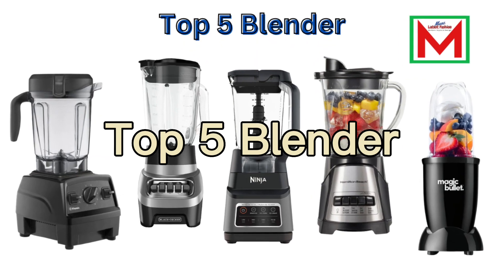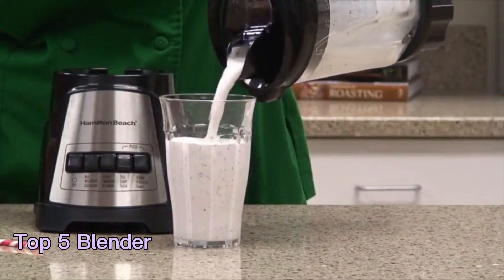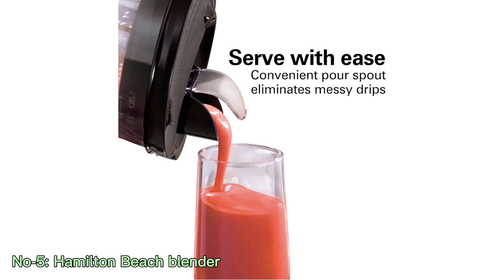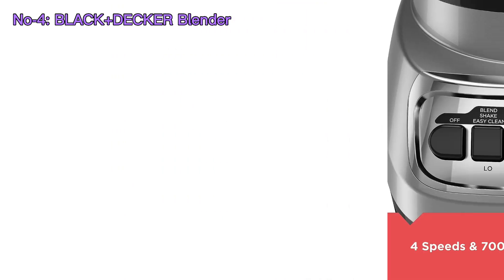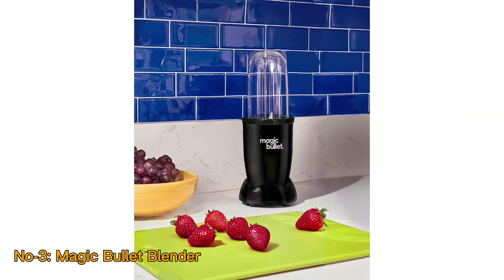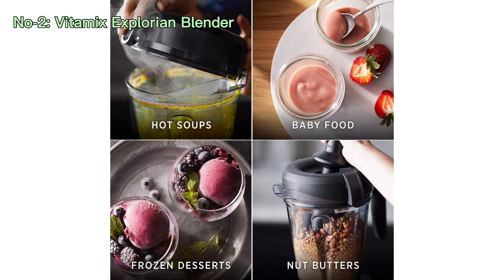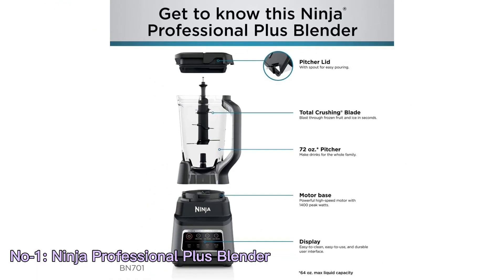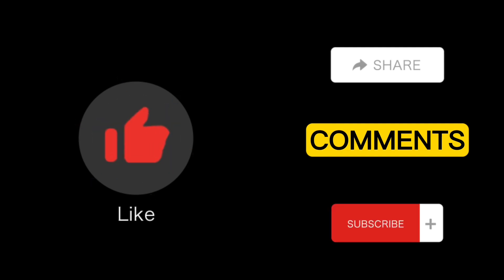Top 5 Blender. Blender. Blender Tutorial. Blender Review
In this video we discus about top 5 blender which will help you to buy a perfect blender for your kitchen.

No-1: Ninja Professional Plus Blender:

No-2: Vitamix Explorian Blender:

No-3: Magic Bullet Blender:

No-4: BLACK+DECKER Blender:

No-5: Hamilton Beach blender:

Discussed Topics:
blender
Best blender
blender comparison
best blender home use
blender review professional use
best blender 2024
best personal blender
top 5 blender on amazon